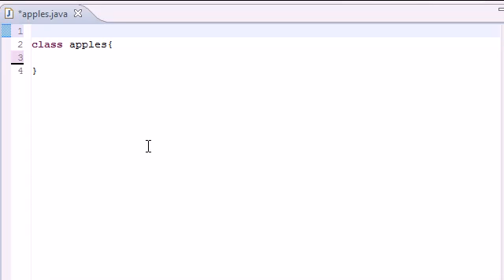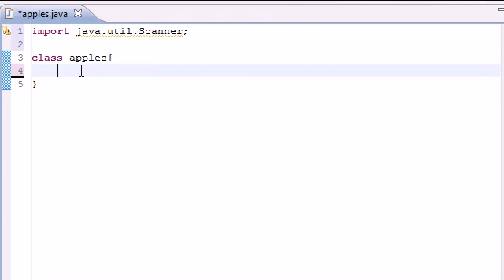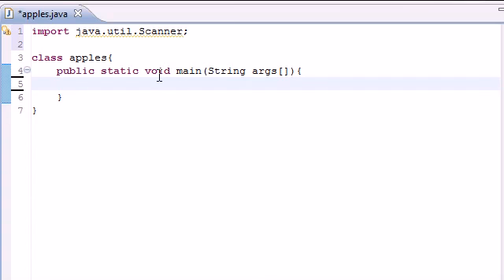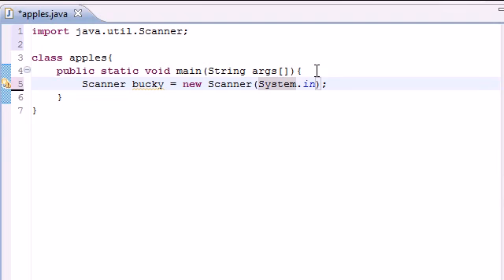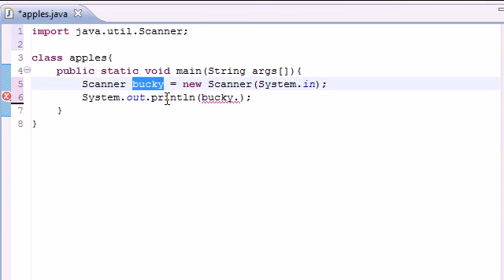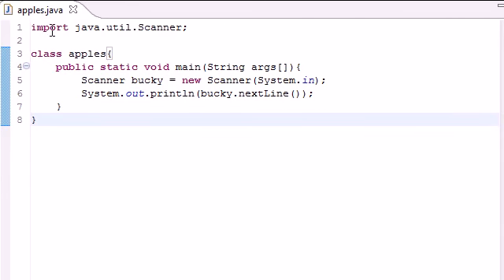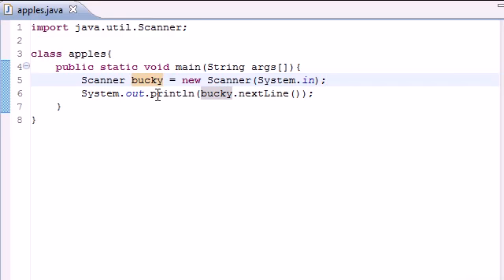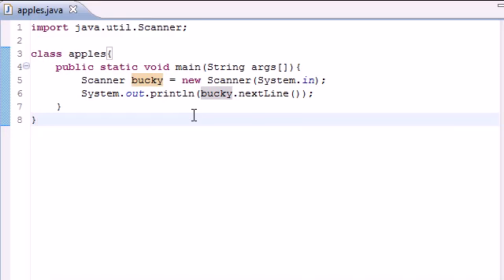Java Programming Getting User Input